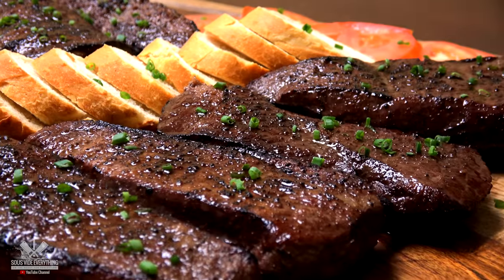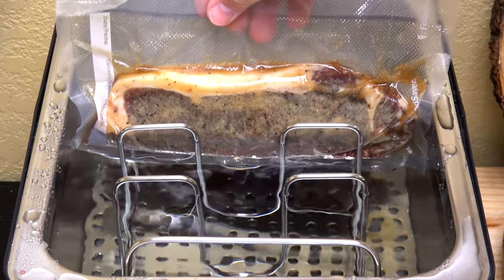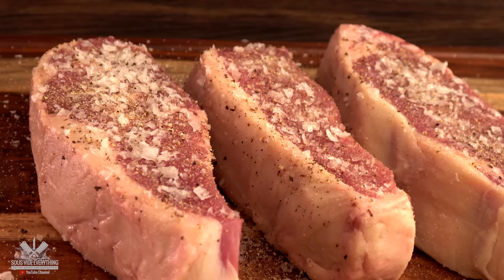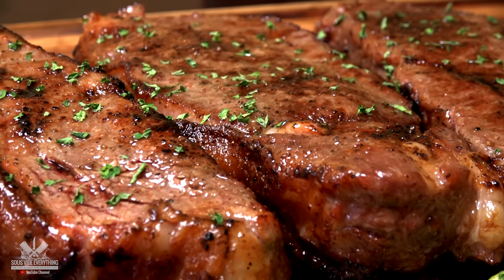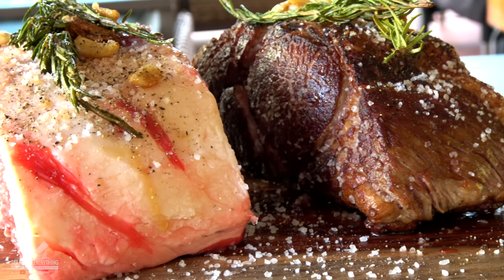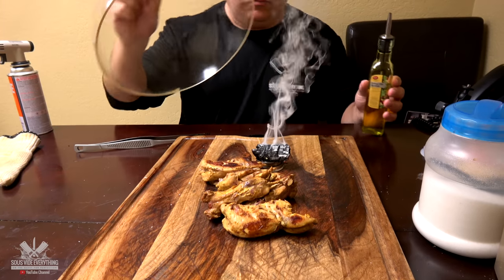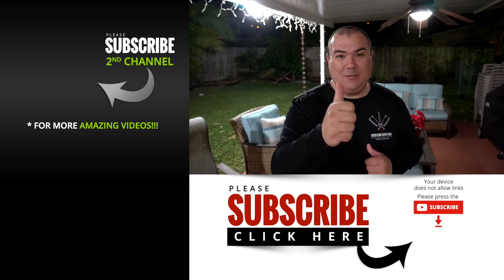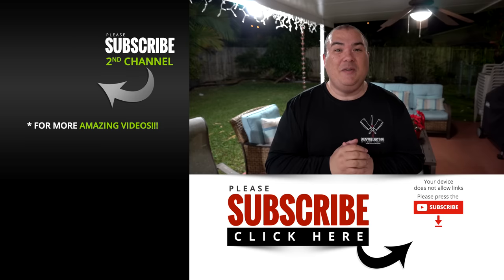5 Sous Vide HACKS in 90 SECONDS!!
5 Sous Vide Hacks! Yep, 5 quick tips for you to UP YOUR SOUS VIDE GAME!  In the pass year I have learn a lot and I am ready to share all that I have learned with you.

* VIDEO EQUIPMENT *
Main Camera
2nd Camera
Slow Motion Camera